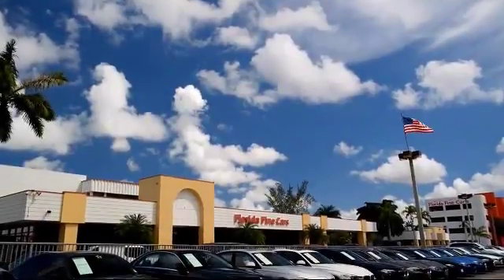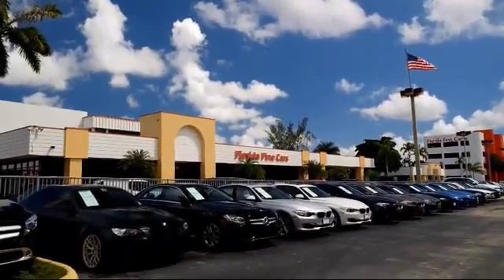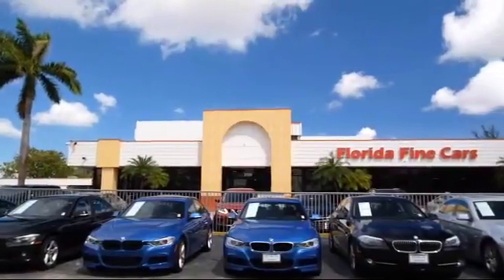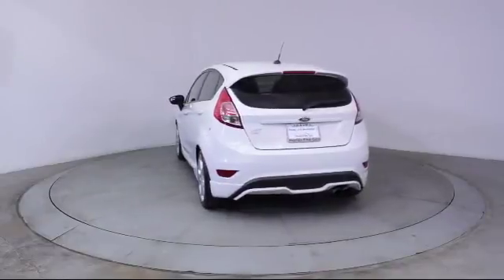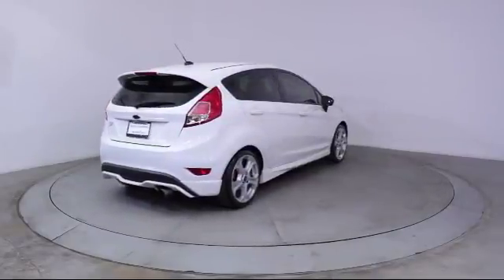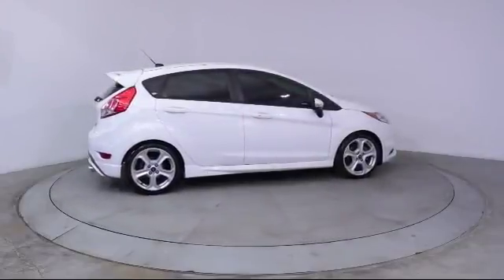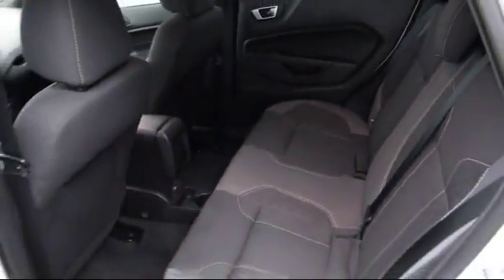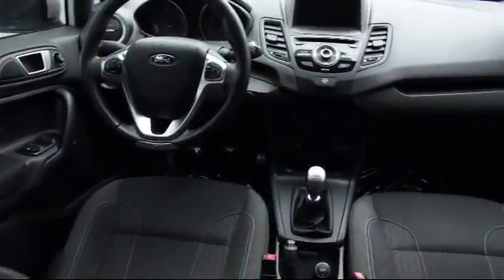2014 Ford Fiesta Hatchback ST For sale in Miami Fort Lauderdale Hollywood West Palm Beach - Flori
2014 Ford Fiesta Hatchback ST Stock Number: 87292 Vin:3FADP4GX4EM241657.